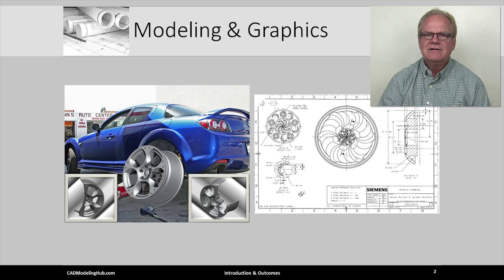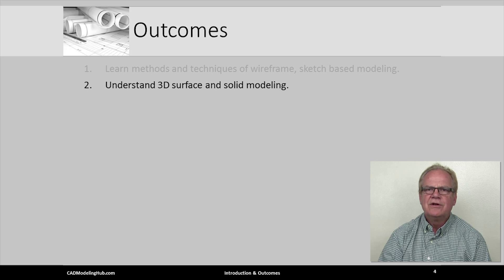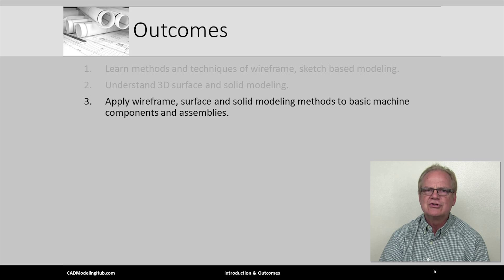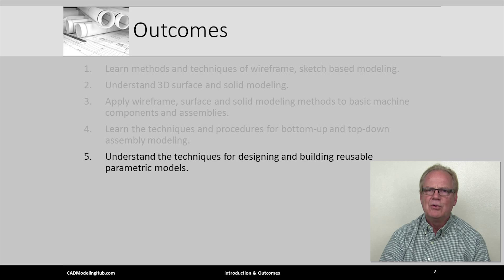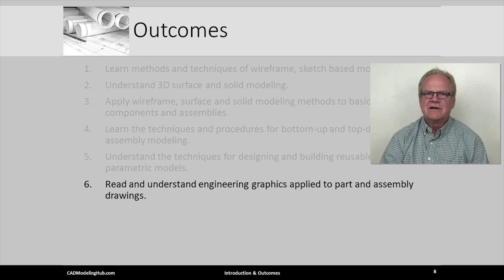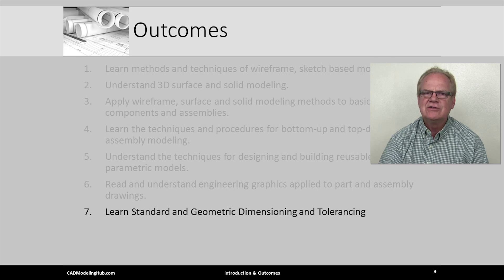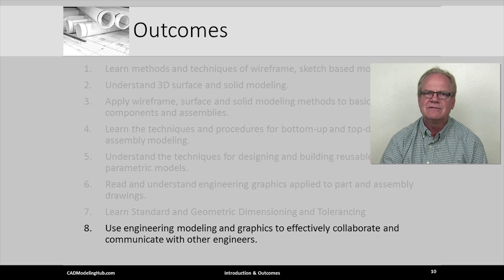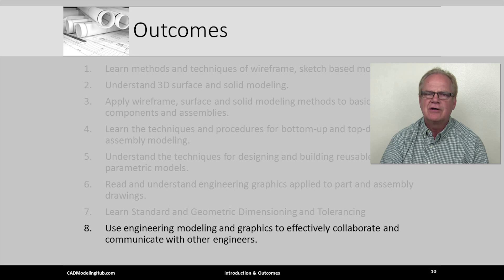Introduction to Engineering Design Modeling & Graphics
This is the video introduction to the online STEM course for Engineering Design, Modeling and Graphics, brought to you The course is for new and aspiring mechanical engineers, aerospace engineers, and automotive engineers. This video series will cover topics such as engineering design, 3D design, 3D modeling and drafting. All topics are taught in the context of learning and understanding modern Computer-aided Design (CAD), sometimes referred as 3D CAD. This educational course teaches core ASME and ISO design and drafting standards. The serious student will learn how to create and model 3D mechanical parts and assemblies, and how to create and annotate their designs into part and assembly working drawings.